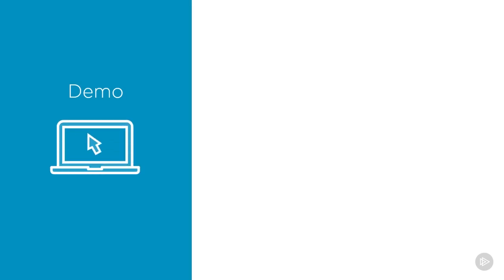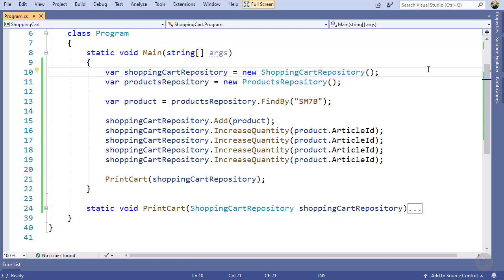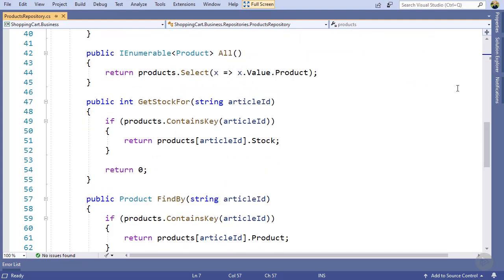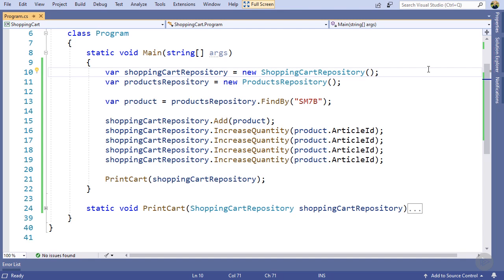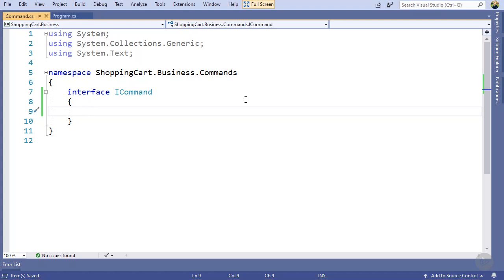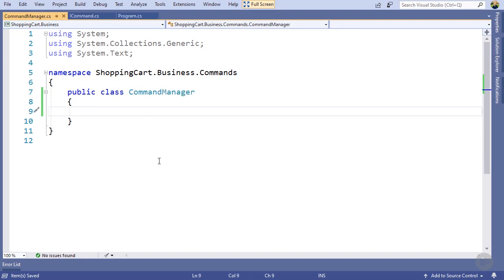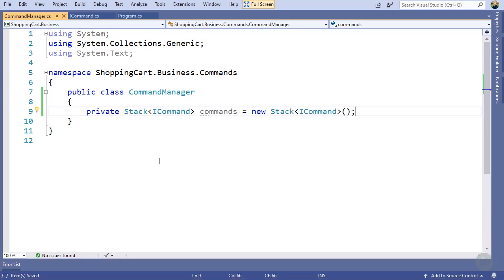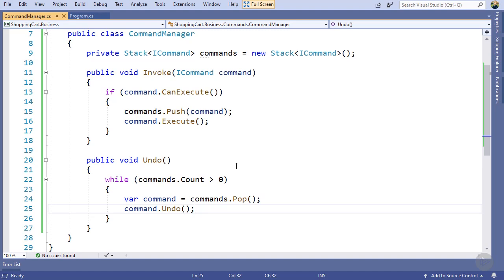02. Implementing the Command Pattern